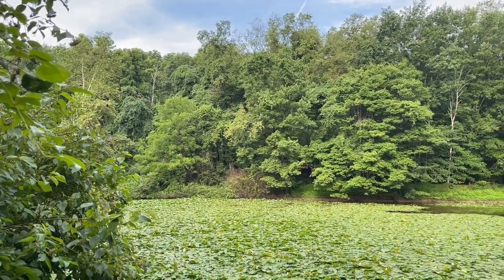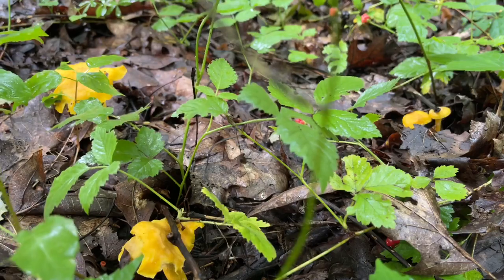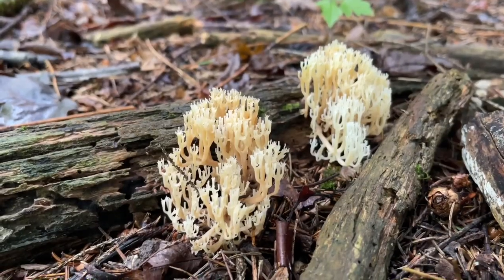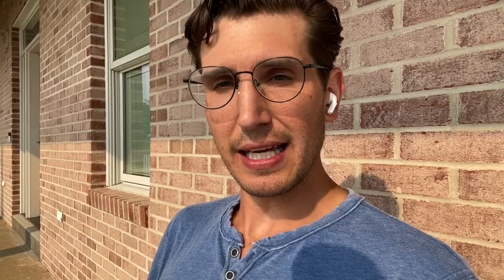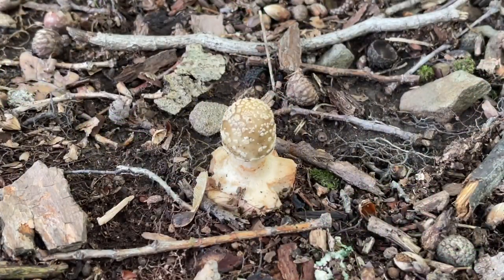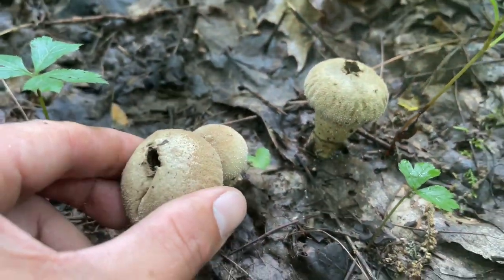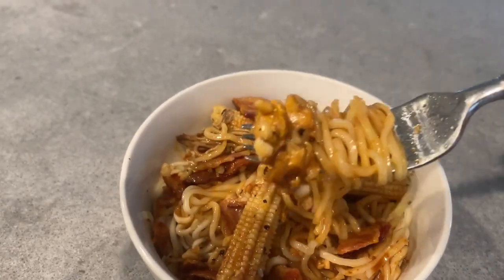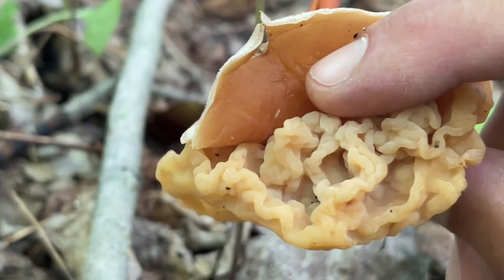Mushroom Hunting: Chanterelles & Magic Mushrooms!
In this video, I bring you guys along for the ride while I go hunting for chanterelle mushrooms, but along the way I happen to find some potentially legal psychedelic mushrooms.  I cook the mushrooms and enjoy them!